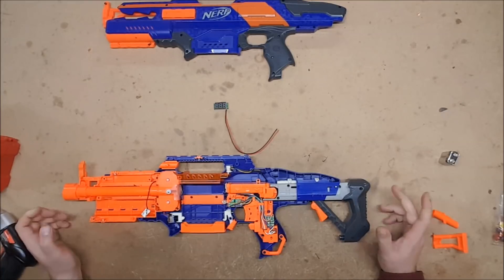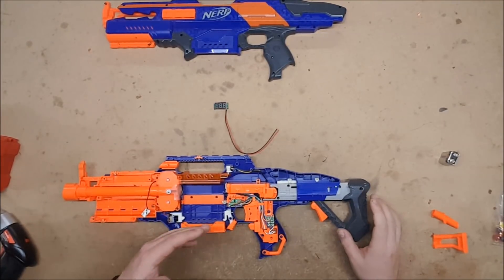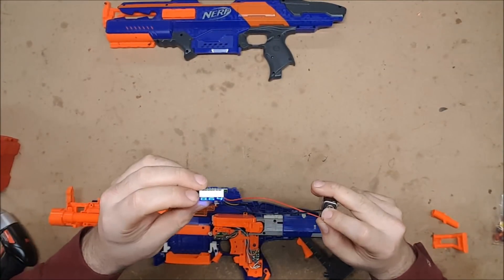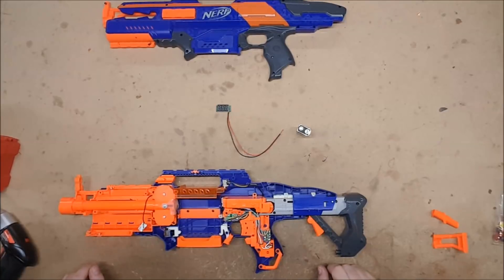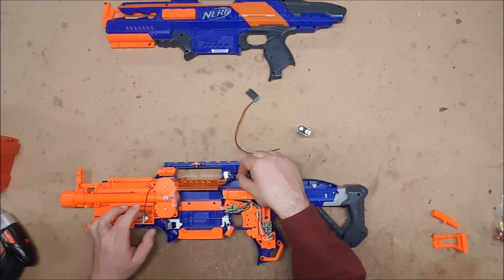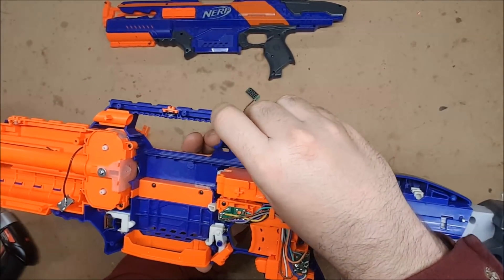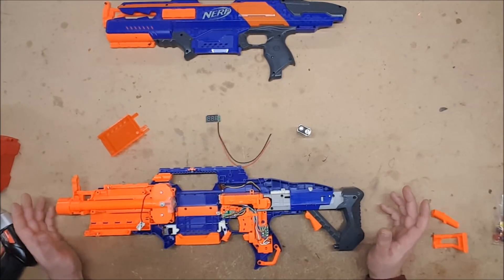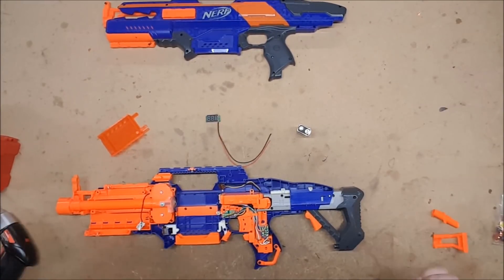Monday Mod Tips - Voltmeter Basics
Hopefully I will be buying a new Soldering Station tomorrow and I will be able to actually do the wiring and show the more advanced stuff for next week.